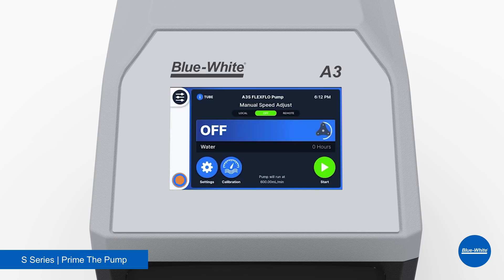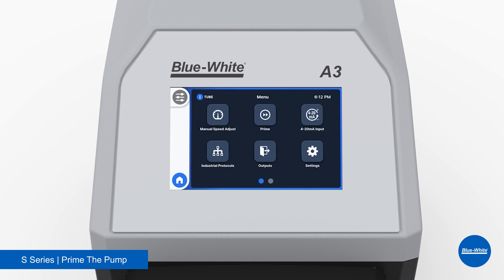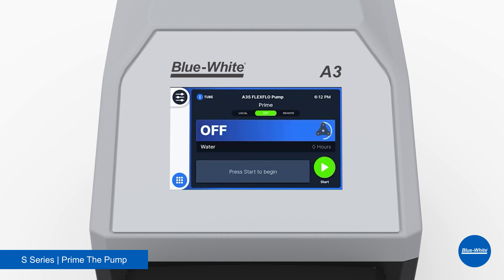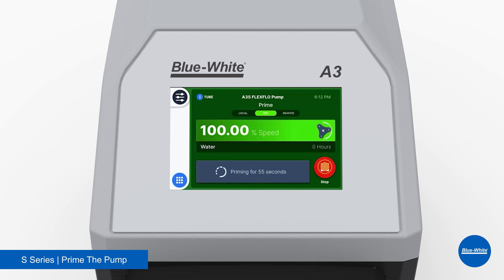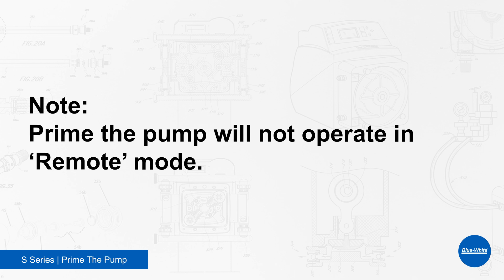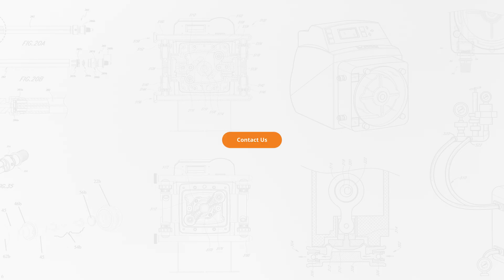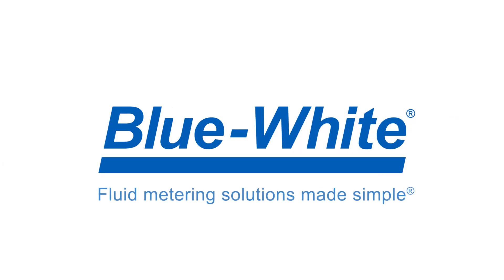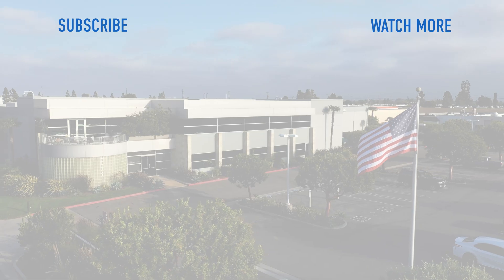How To Prime The Pump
In this episode, Daniel walks you through how prime the pump on our S series chemical metering pumps: The A3S, A4S, A5S, M3S, M4S, M5S, CD3S and MD3S.

Learn how to safely and effectively prime your pump at 100% motor speed for 60 seconds.

00:00:00 - Welcome!
00:00:15 - Introduction
00:00:25 - How To Prime The Pump
00:01:00 - Have questions?